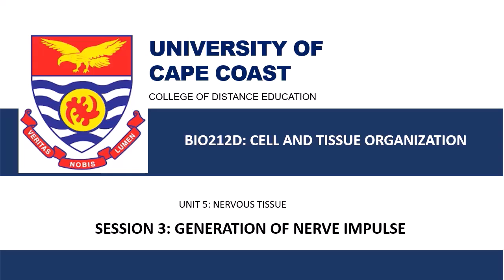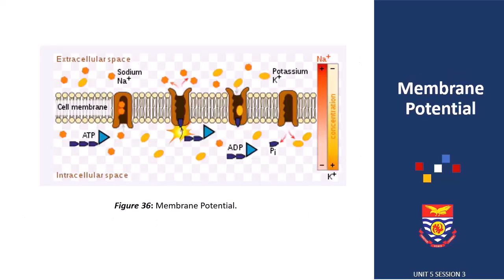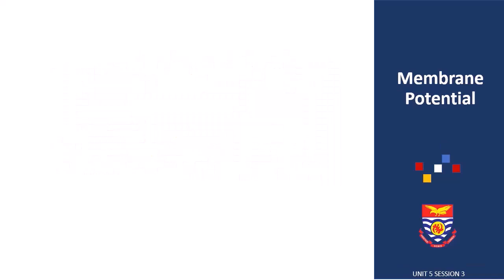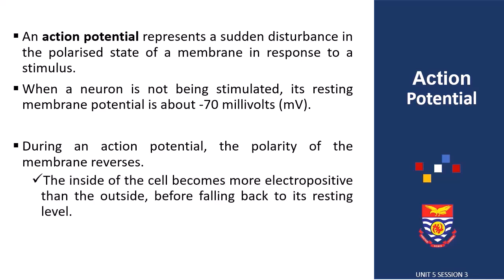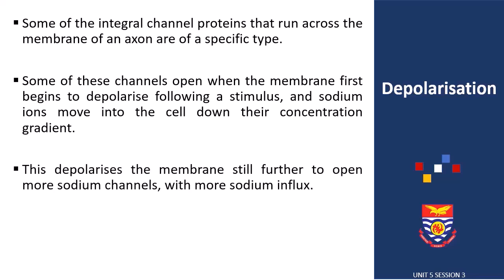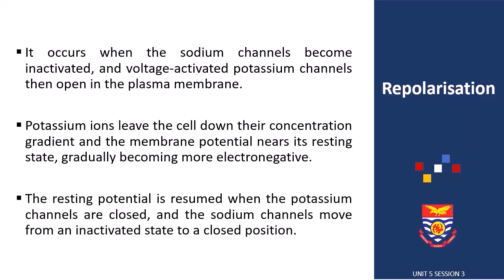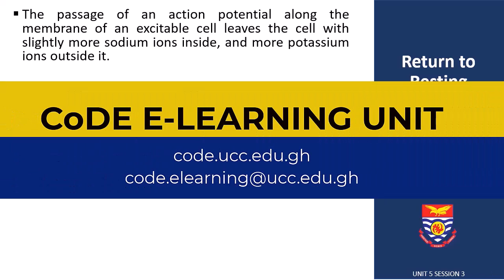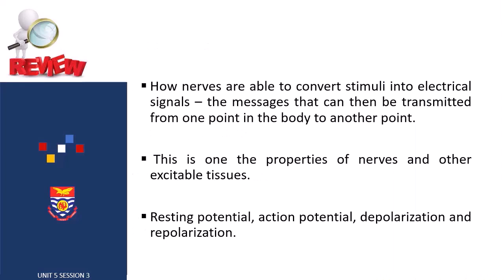Cell and Tissue Organization Unit 5 Session 3